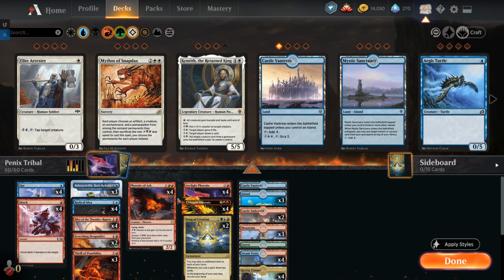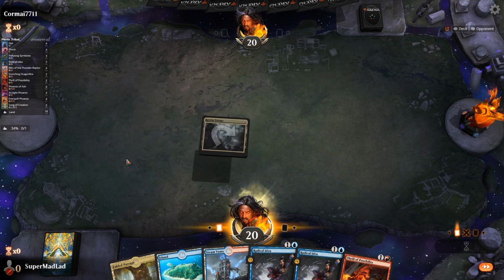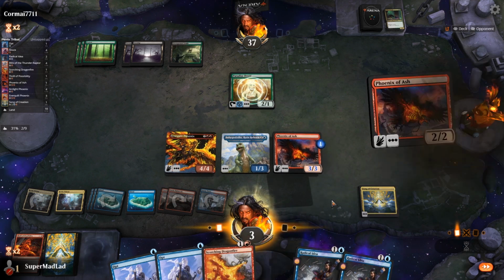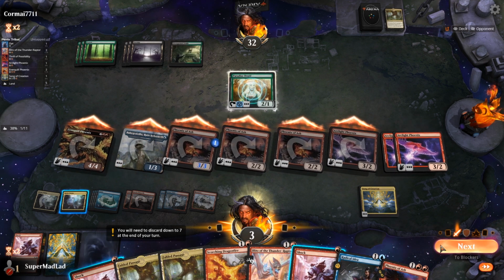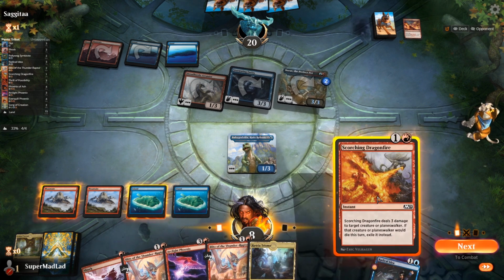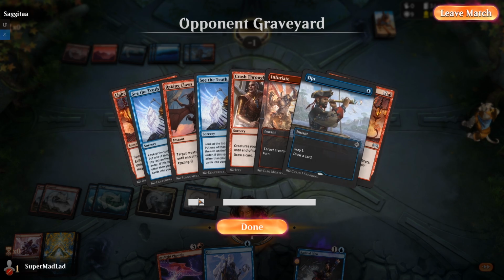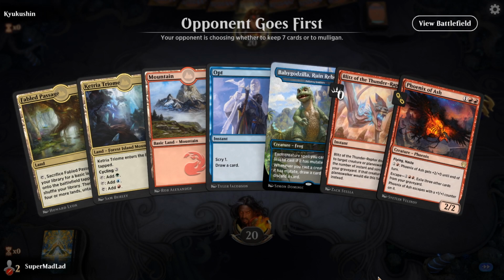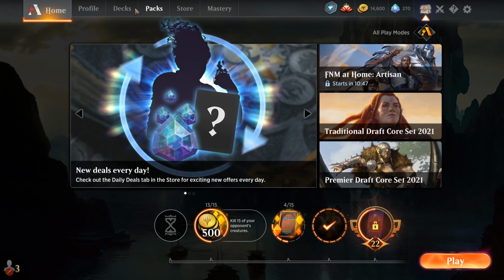Phoenix Tribal | Standard BO1 [Magic Arena]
Song: Insane Jank Posse
Artist: PianoJester